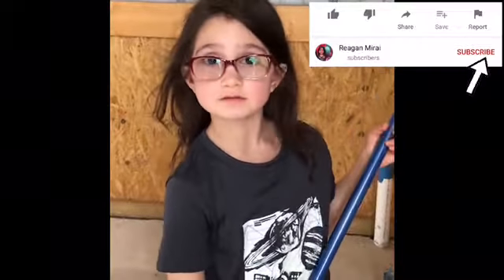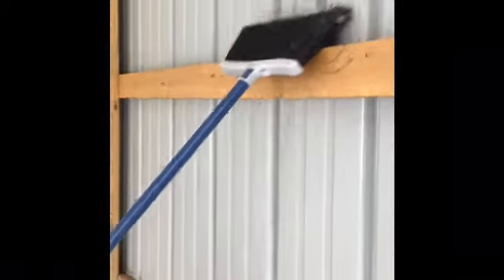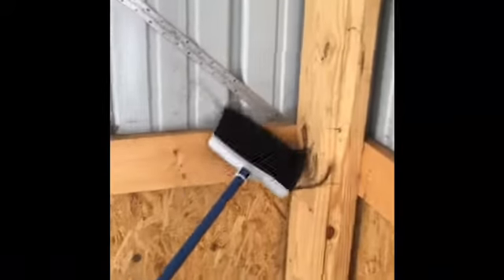Reagan cleaning spider webs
Reagan cleaning the spider webs in the barn